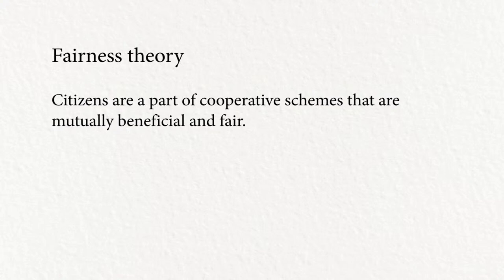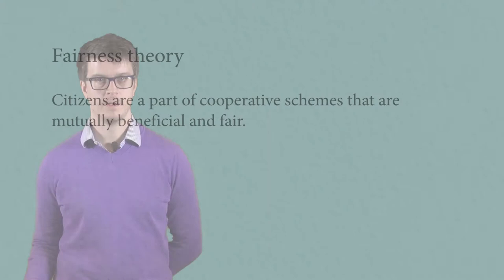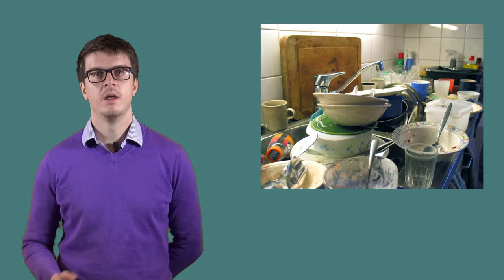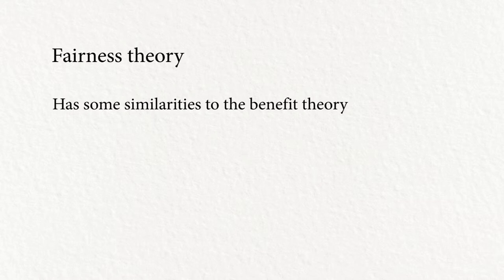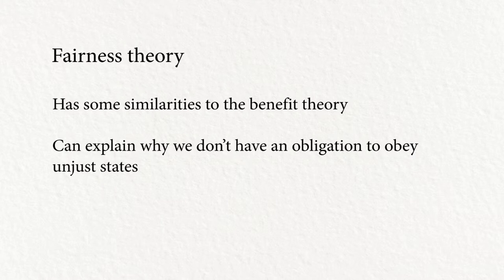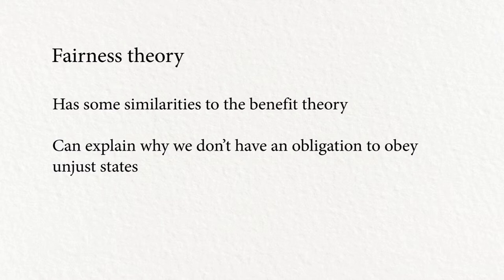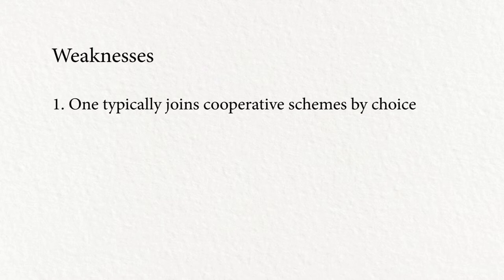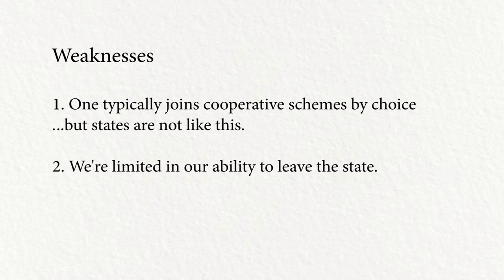Guy Fletcher: Fairness (5/7)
Dr Guy Fletcher asks: "Do you have an obligation to obey the law?"